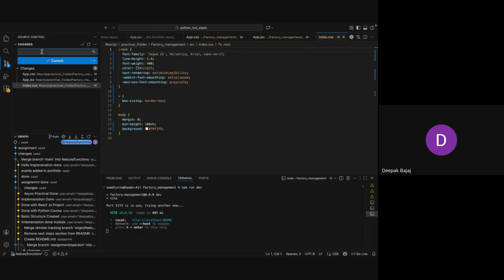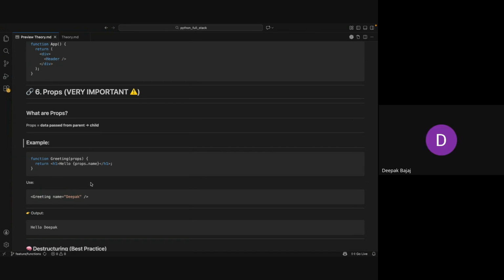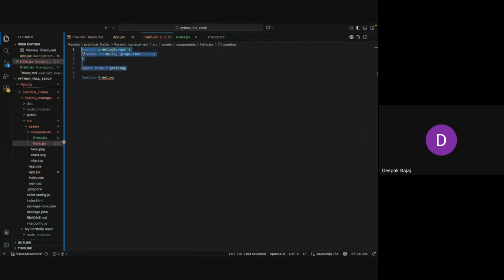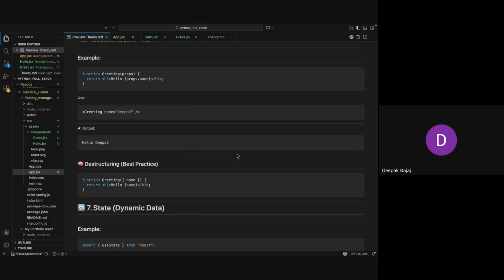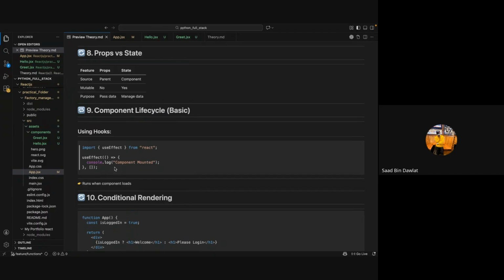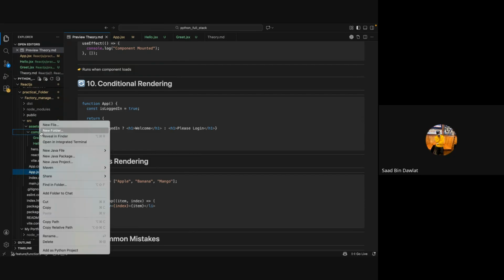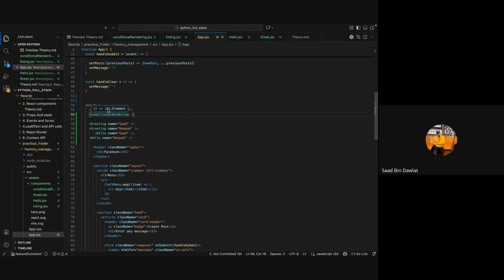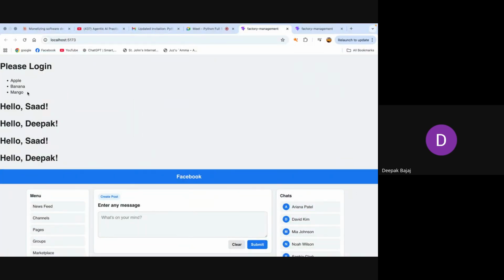How React Components Work (Functional Components Explained)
Want to understand how React components work and how real UI is built in React?
In this video, we break down React components and UI building fundamentals step by step for beginners and frontend learners.

This session explains React components from a practical engineering perspective so you can understand not just what a component is, but when, why, and how components are used to build scalable user interfaces. We cover functional components, component composition, props, state, conditional rendering, list rendering, and the core thinking behind building UI with reusable parts.

✅ What a React component is
✅ Why components are important in UI development
✅ How UI composition works in React
✅ Functional components and arrow function components
✅ Basic understanding of legacy class components
✅ What props are and how parent-to-child data flow works
✅ What state is and how dynamic UI updates happen
✅ Difference between props and state
✅ Conditional rendering and list rendering basics
✅ Common beginner mistakes in React components

We also cover real-world examples around:
✔ LEGO block analogy for UI building
✔ App structure using Header, Sidebar, Content, and Footer
✔ Parent to child props flow
✔ Counter example with state
✔ Blog UI component structure
✔ Building scalable UI using reusable React parts

This video is useful for:

React beginners
Frontend development learners
JavaScript learners moving to React
Full-stack beginners

This video is part of the TechLambda React / Frontend Foundations series.

If you are serious about building strong foundations in React and frontend engineering, this video will help you think in a more practical and structured way.